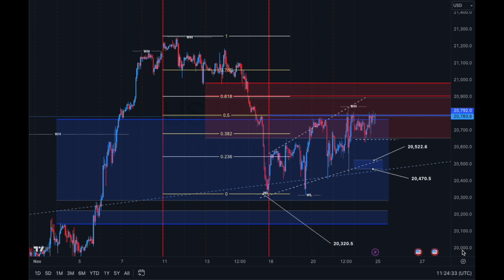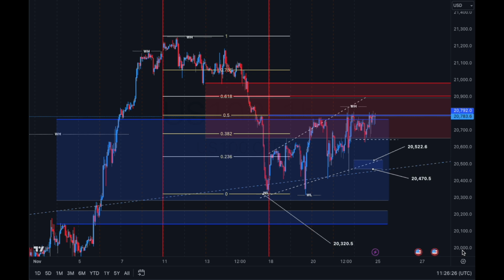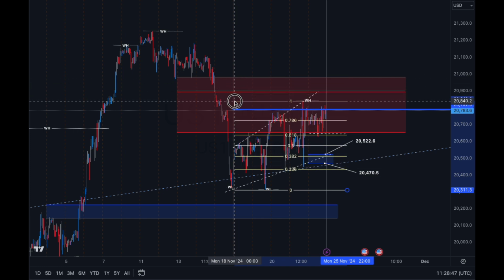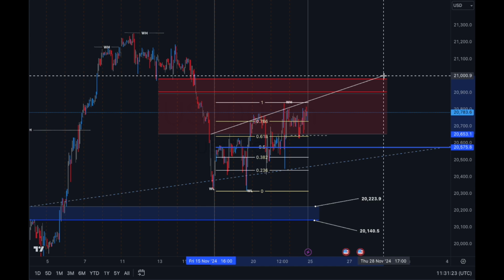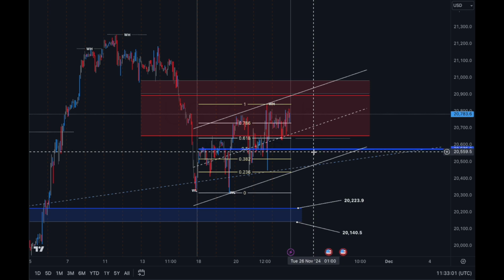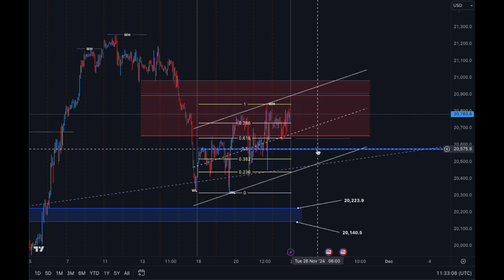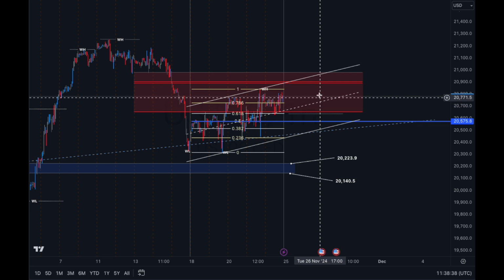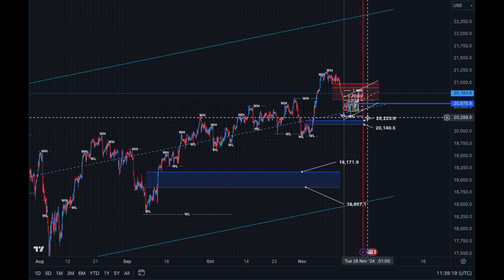Nasdaq100 Weekly Highs Weekly Lows Technical Analysis: Nasdaq100 preparation for this week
Sunday 24th November